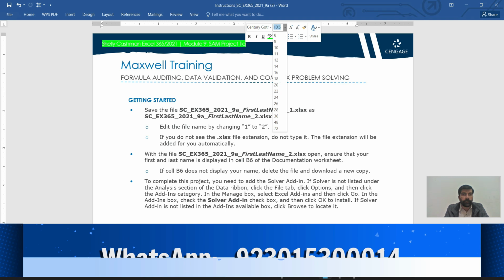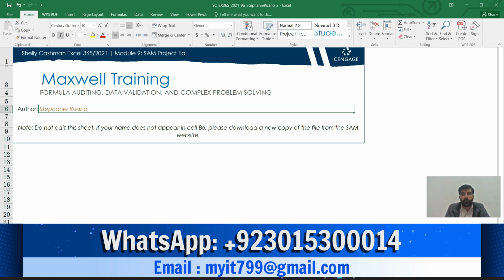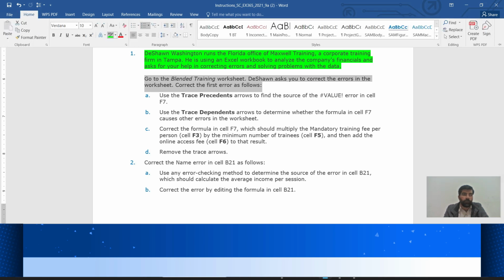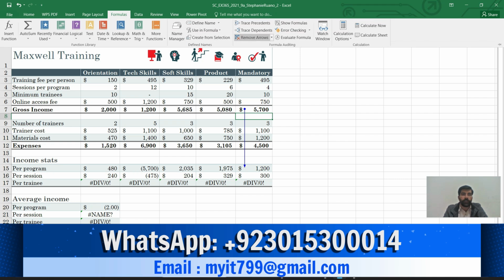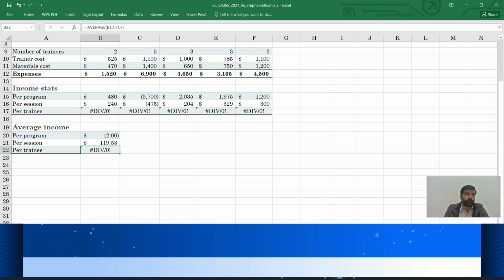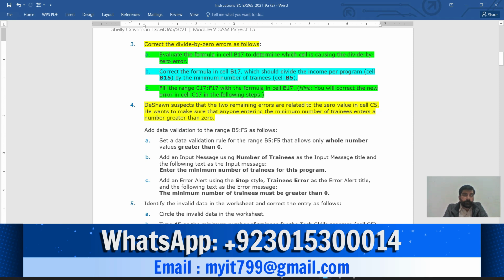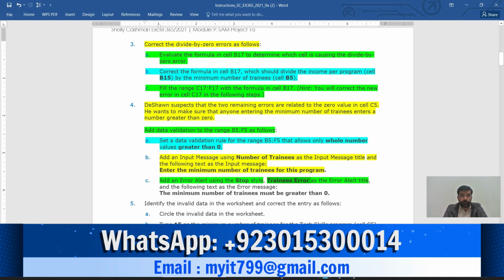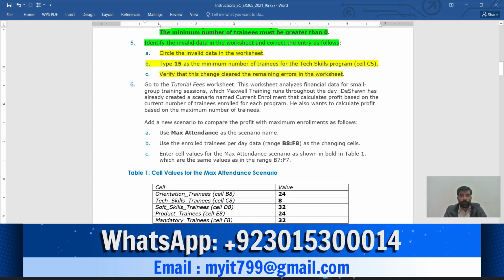Maxwell Training | Shelly Cashman Excel 2019 | Module 9: SAM Project 1a Cashman _Excel_365/2021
Shelly Cashman Excel 365/2021 | Module 9: SAM Project 1a | Maxwell Training

Module 9: SAM Critical Thinking Project 1c (Global Human Resources Consultants)
Shelly Cashman Access 2019 | Module 4: SAM Project 1a(Personal Insurance, Inc)
CREATING REPORTS AND FORMS
Modules 5-8: SAM Capstone Project 1a(NewSight Consulting)

Module 10: End of Module Project 1
New Perspectives Excel 365/2021 | Module 10: End of Module Project 1
NP_EX365_2021_EOM10-1_FirstLastName

Module 12: SAM Critical Thinking Project 1c(Penta Insurance)
New Perspectives Excel 2019
Module 12 SAM Critical Thinking Project 1c
ANALYZE DATA WITH CHARTS AND PIVOTTABLES
Shelly_Cashman_Excel_365/2021

Module 10: SAM Critical Thinking Project 1c (Lighting Designs)
SAM Project 1a Access Module 07 Creating Custom Reports